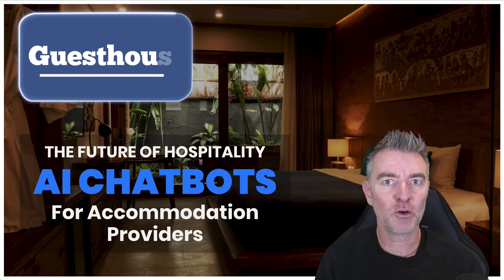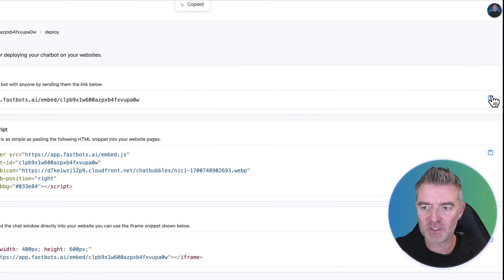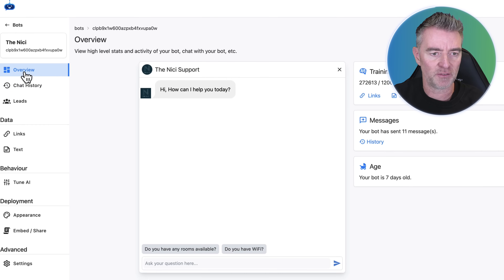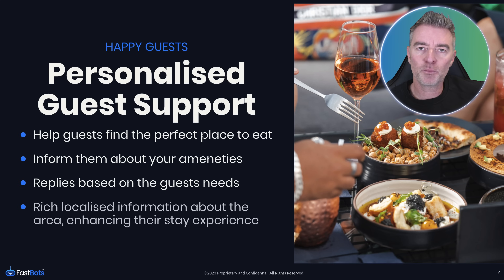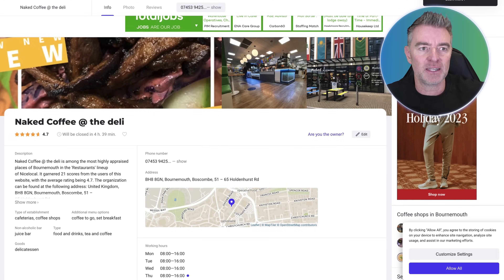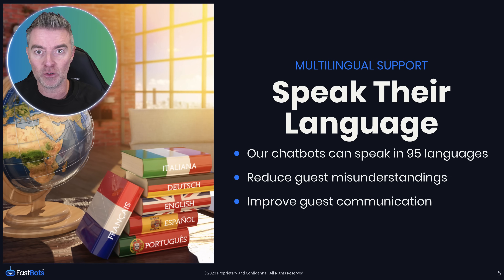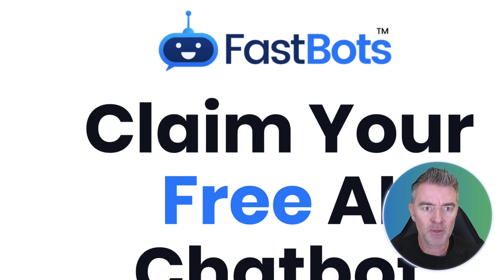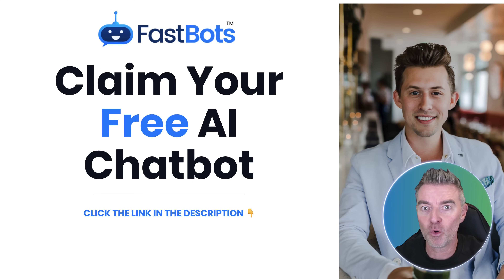Hoteliers: Use AI Chatbots For More Bookings & Happier Guests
Discover the best ways that Hotels, Air B n Bs, Guest Houses and B & Bs  can use AI chatbots to help get more bookings and keep guests happy throughout their stay.

🔥 Ready to Master ChatGPT?